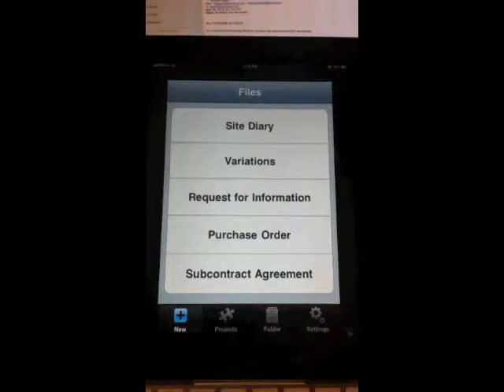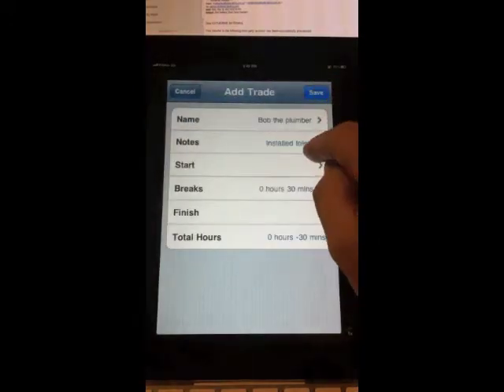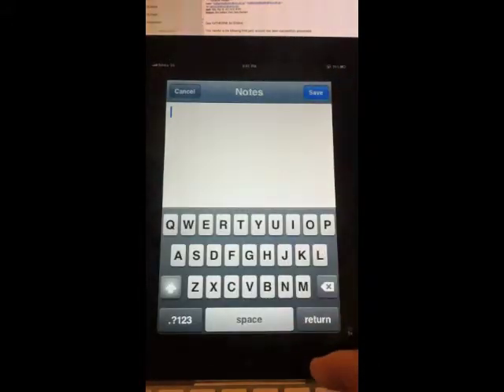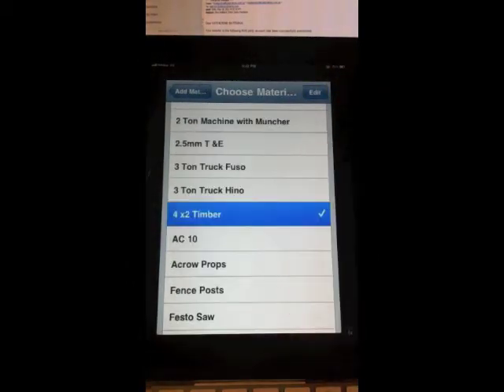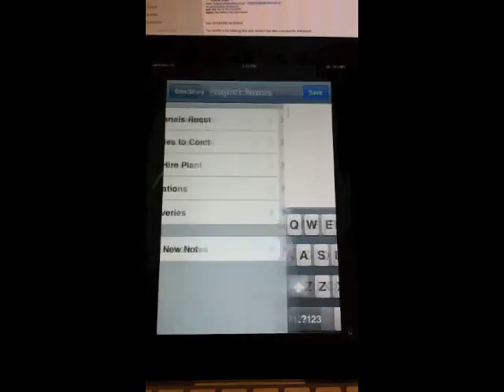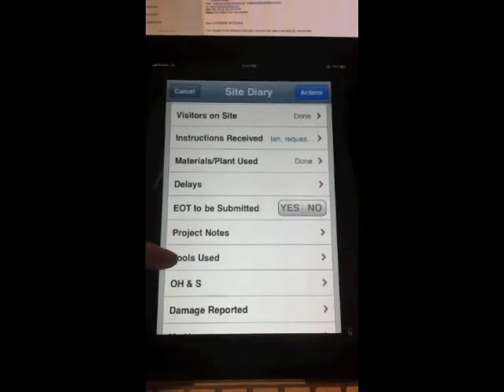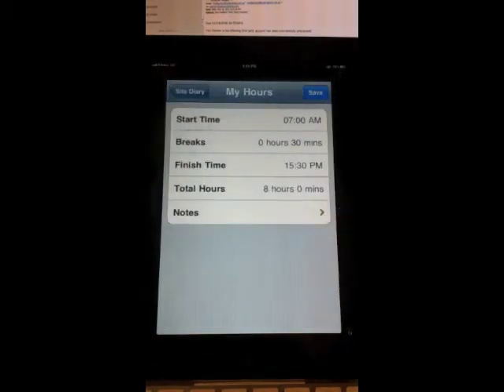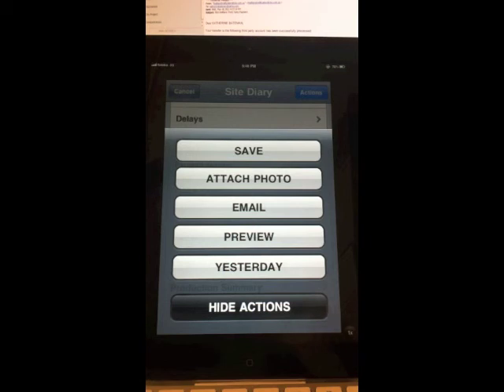Tradies App on Apple. Site Diary Explained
How you use Site Diary on Tradies App by Ezi App.